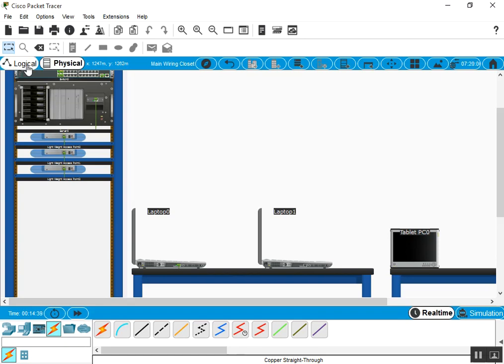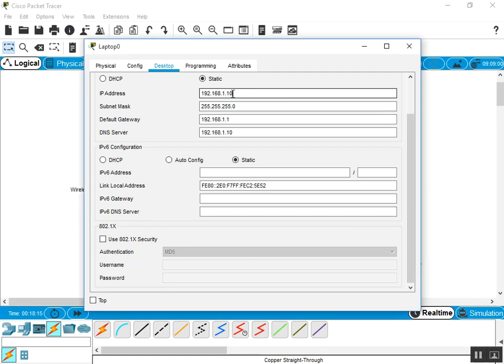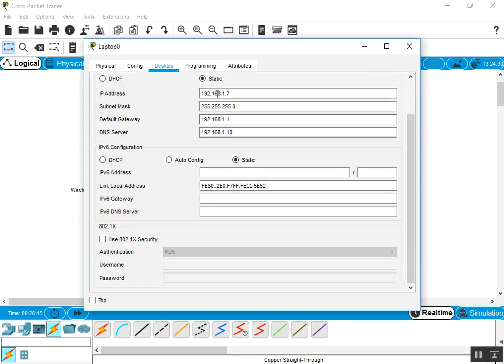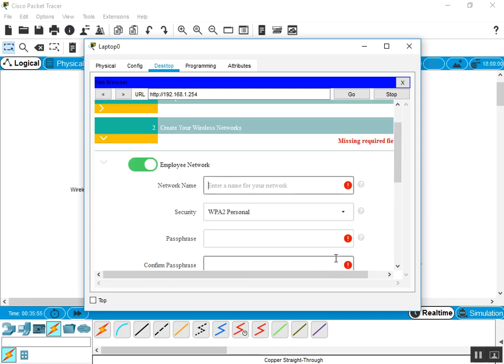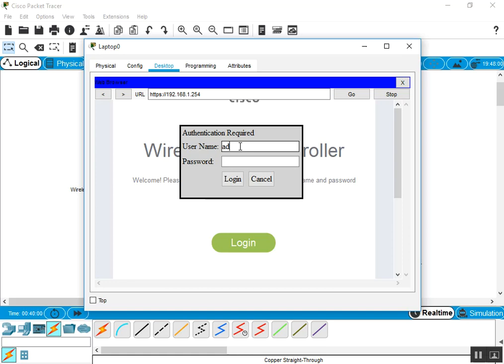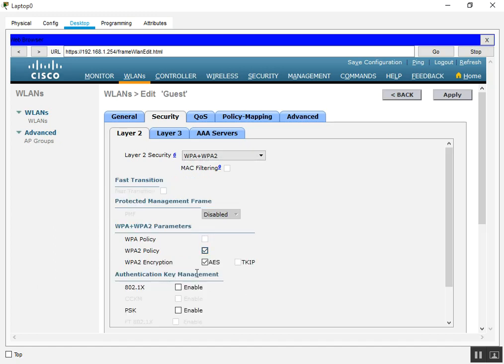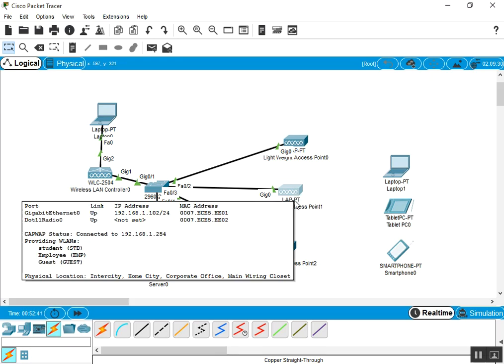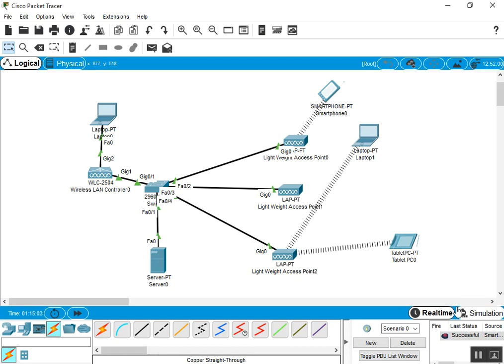2019 01 28 WLC configration